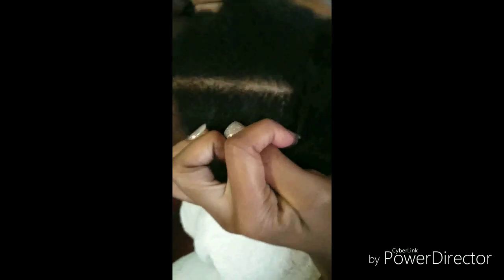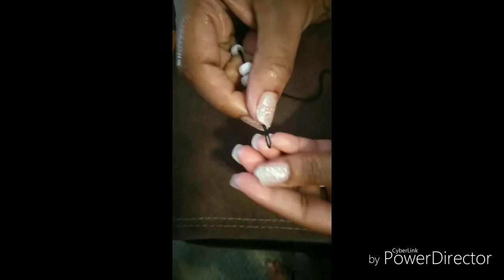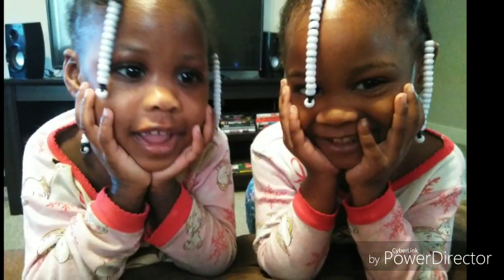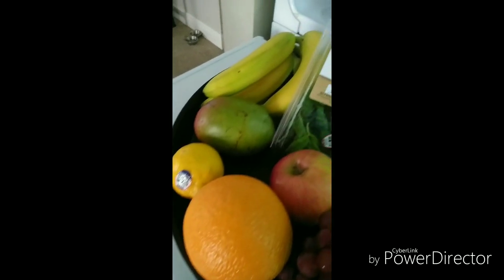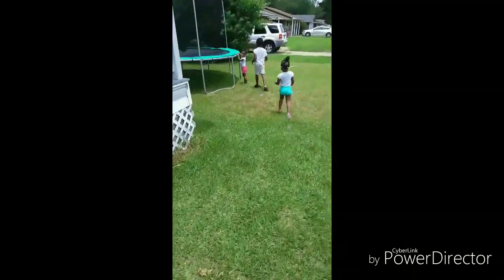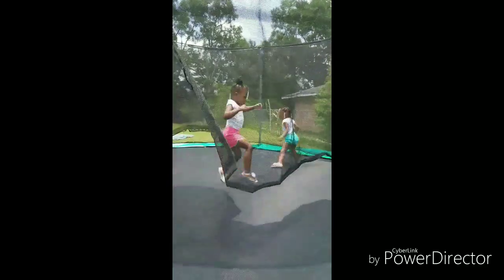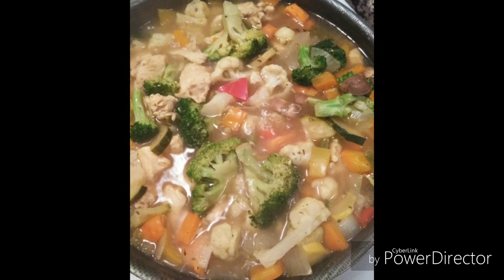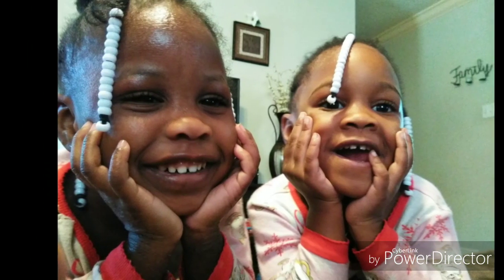Say Hello To Our Flake Princess 😘😘😘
We can't thank you enough for all the support and encouragement for me to do this.